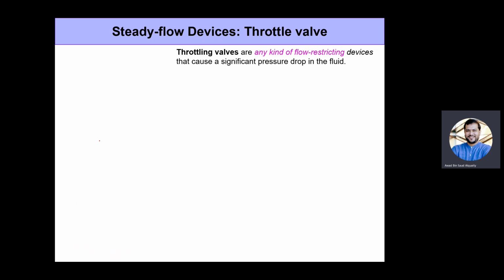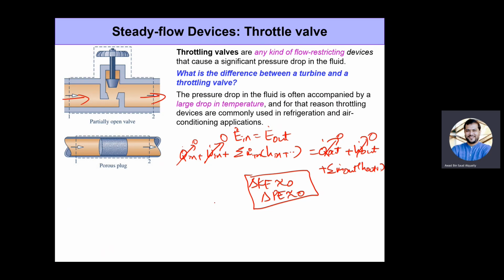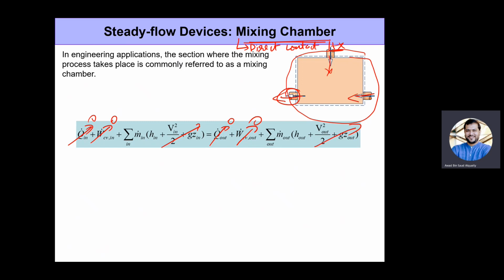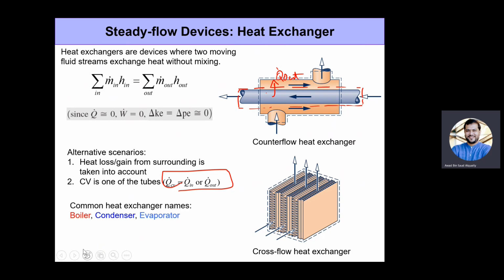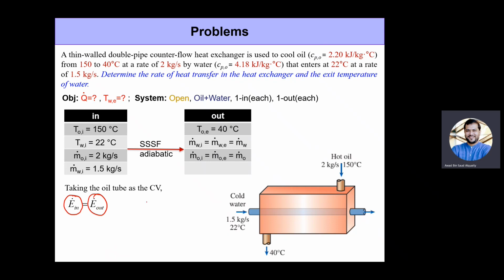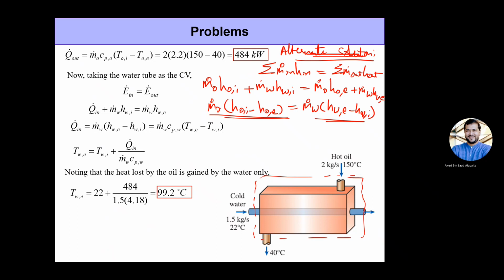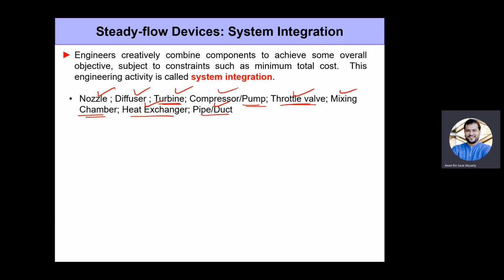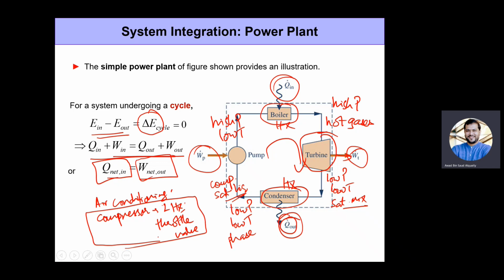Steady State Steady Flow Devices: Throttle Valve, Mixing Chamber and Heat Exchanger